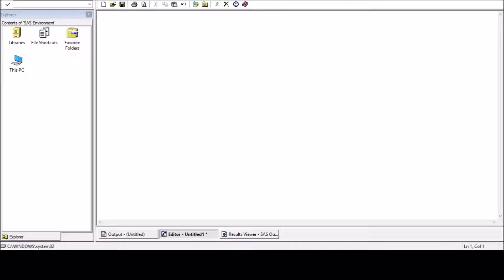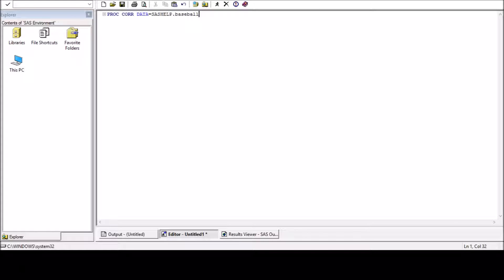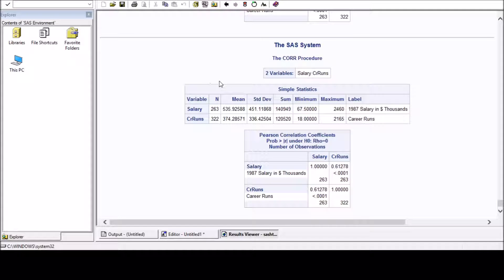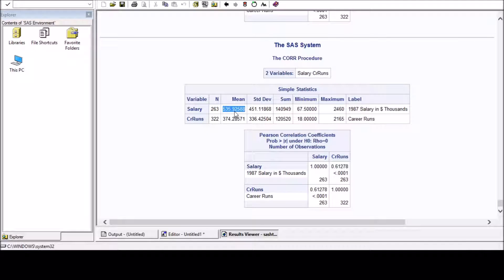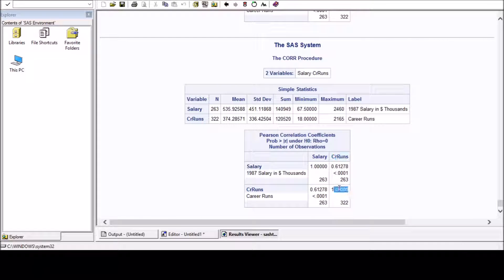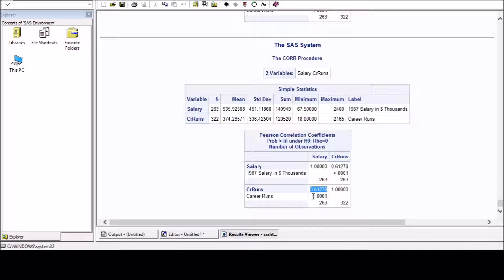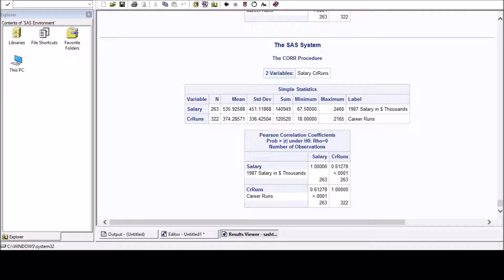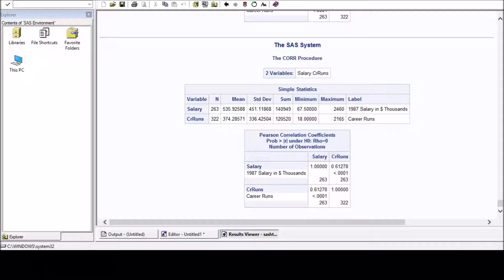SAS correlation example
Finding correlation using sas